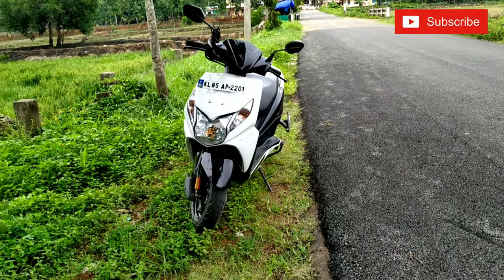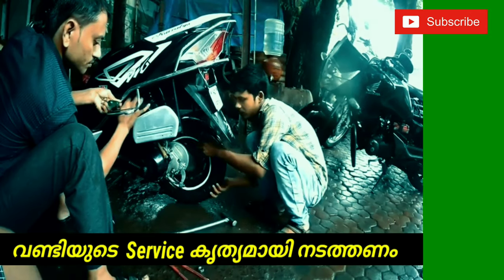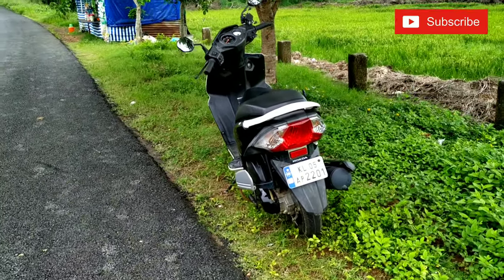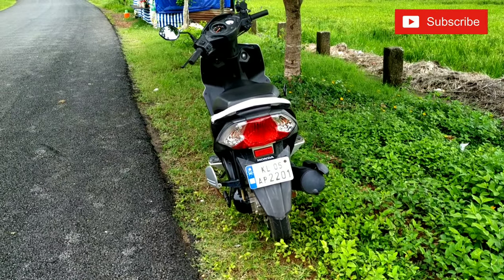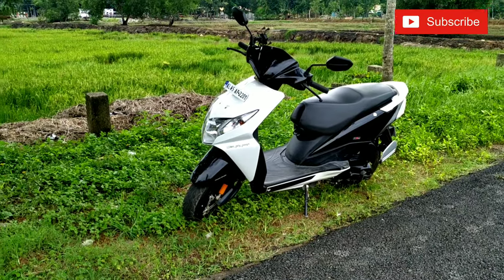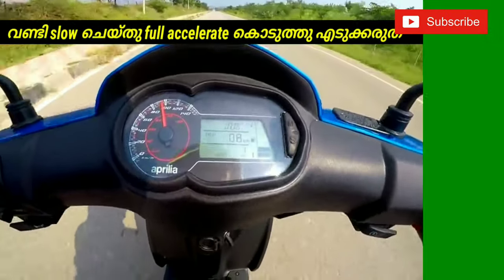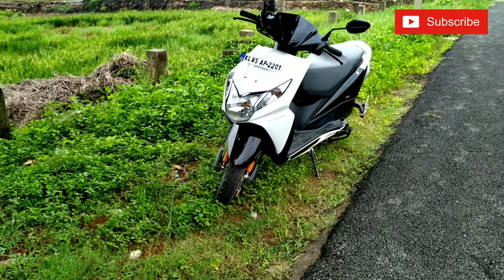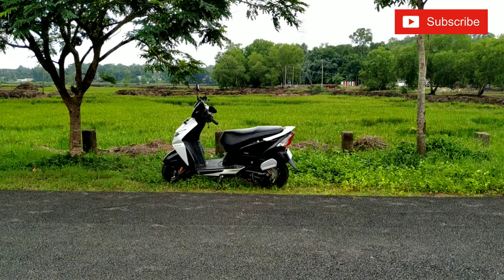സ്കൂട്ടറിന് മൈലേജ് കിട്ടുന്നില്ലേ 😔 ഈ വീഡിയോ ഒന്ന് കണ്ടു നോക്കു 🤗 how to get more mileage